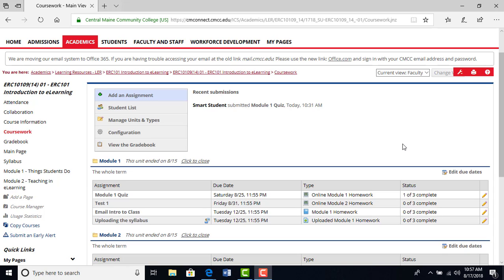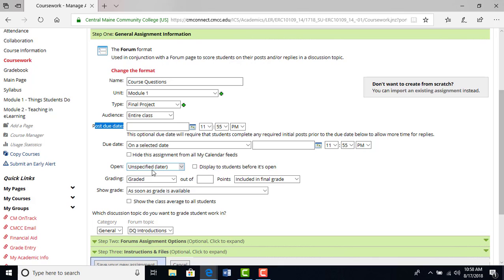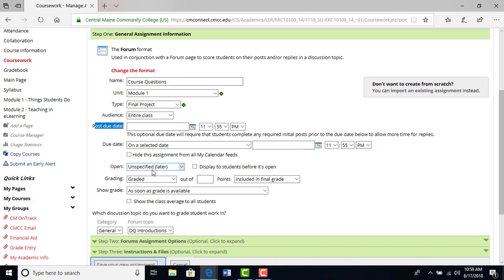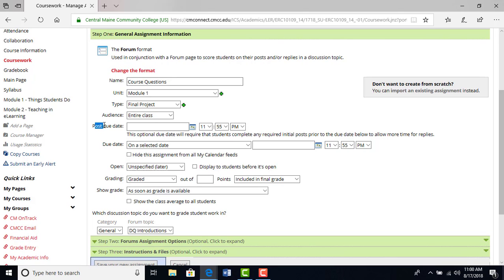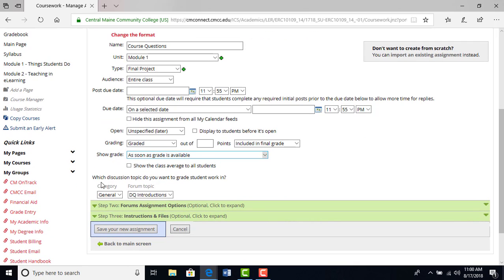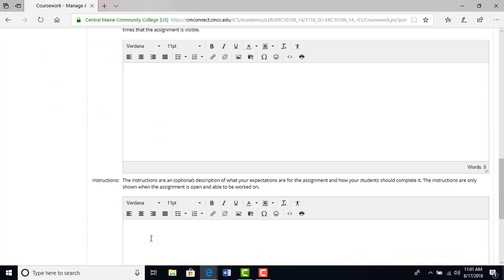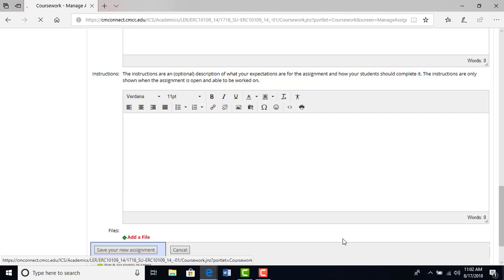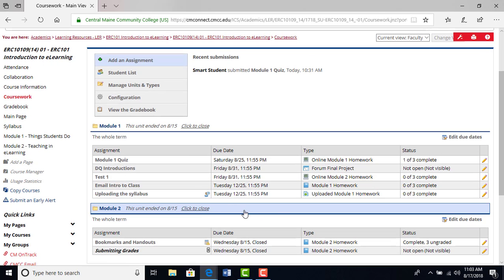Intro to eLearning Forum Format